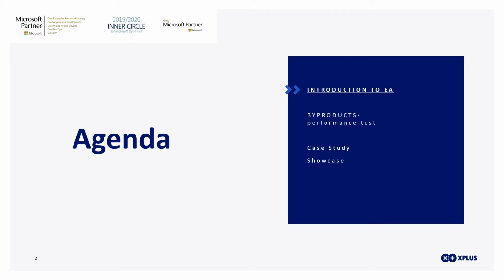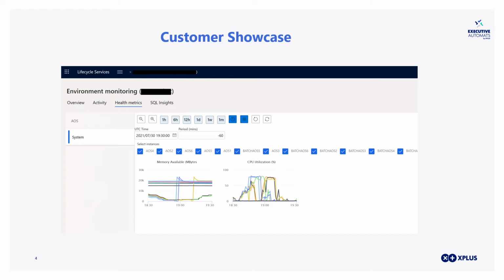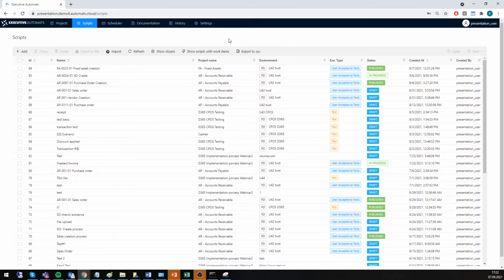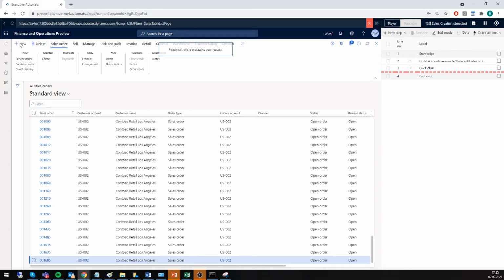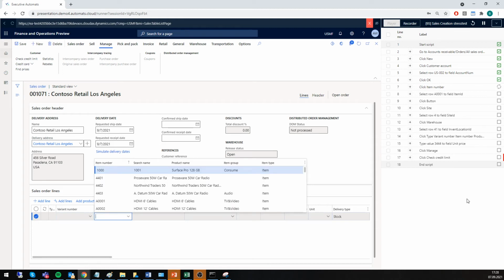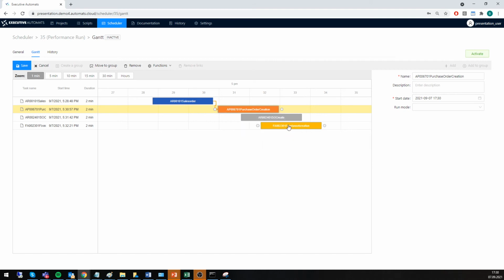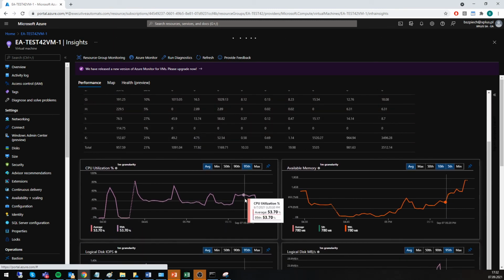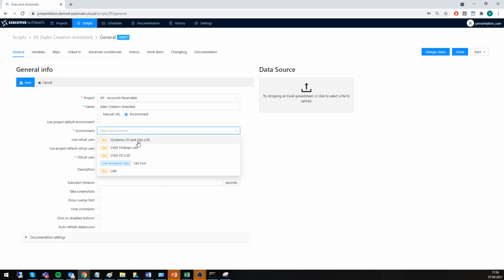Dynamics 365 FSCM Pre-go-live Performance Tests with Executive Automats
Watch the webinar and learn:

* How to do stress testing in D365 FO on a selected process or multiple processes.

* Where to search for information regarding system performance in Azure DevOps.

* How to make sure that hardware setup and a number of AOS's that are predefined for go-live are sufficient.